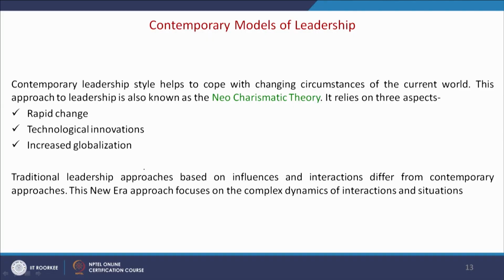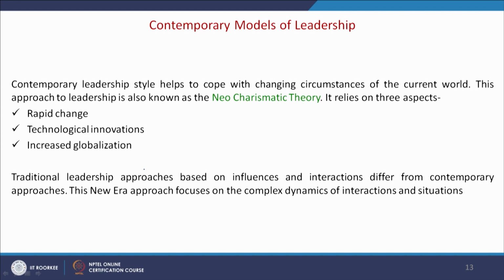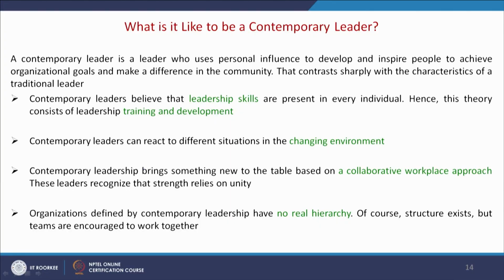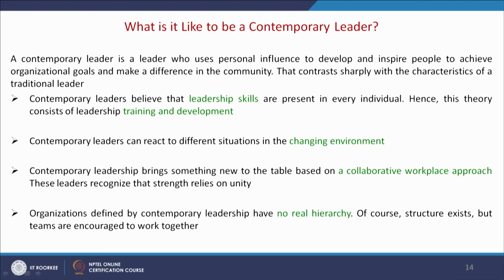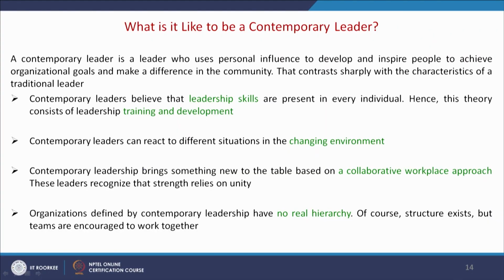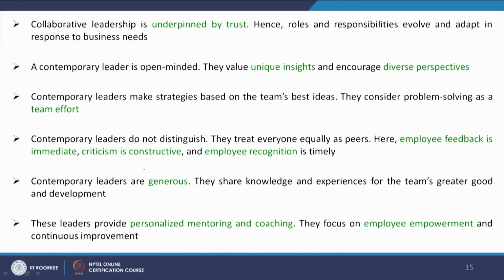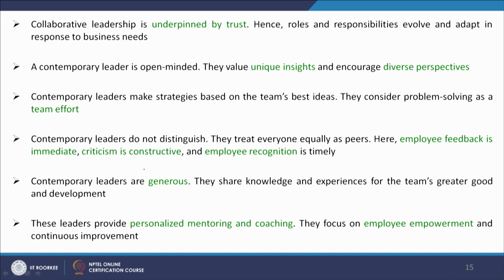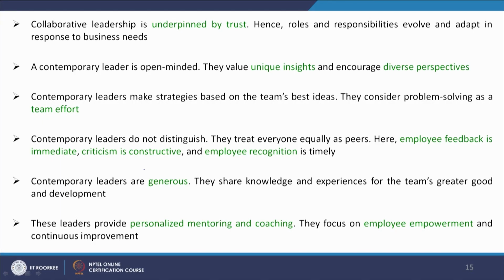Lecture 20 Group Leadership: Part V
This lecture discusses about various contemporary models of leadership.